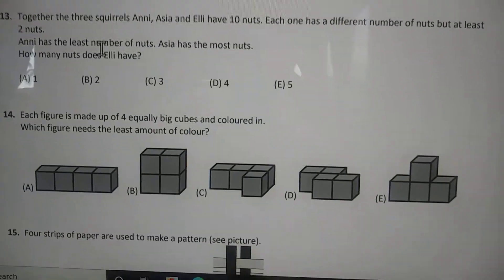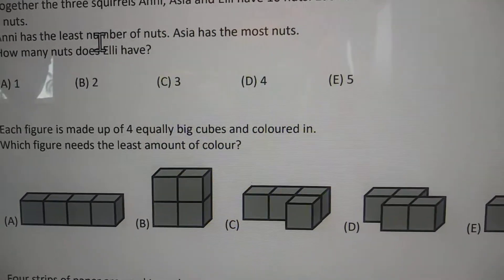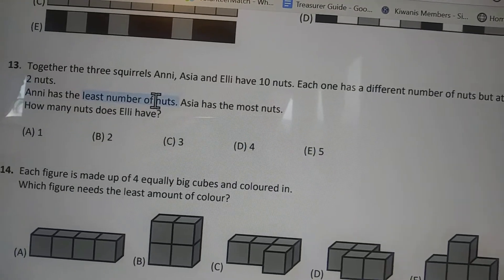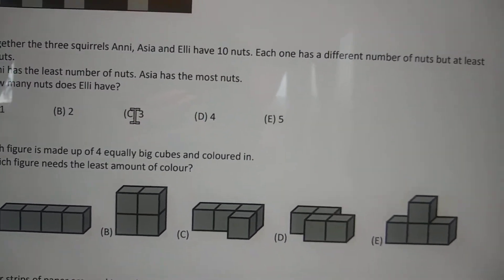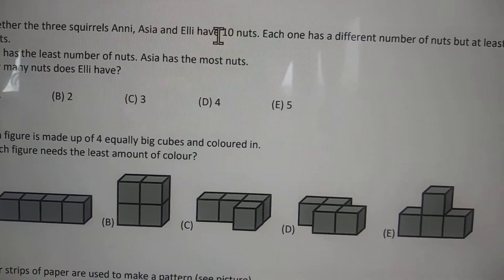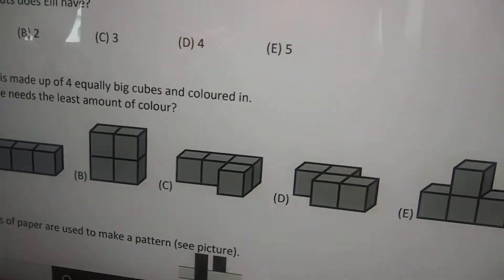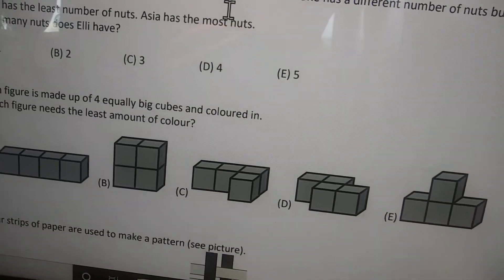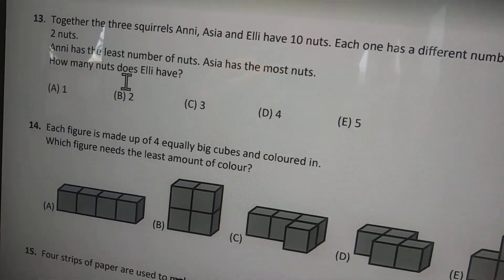ELC Math Club Solving MK2019 G1-2 No.13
About ELC Math Club
In Math Club we explore many different areas of mathematics and work on challenging problems together, problems beyond those done in math class. You don’t have to be smart to come—just be willing to learn something new and interesting.

The Core Values and Beliefs
" Teach the man how to fish, but providing him with a fishing rod is just as important." ELC Math Club members will lead both by examples and through the sharing of resources.

Membership Benefits
The whole is greater than the sum of the parts. We are a community but rely on consistent contributions from all members in order to function.
You will receive many math problems throughout the year to help you practice your skills. Feel free to submit solutions for feedback; I ask that you write up a solution nicely, with a proof or short explanation. You may also submit problems and puzzles to share with math club.
1. Every week we will assign worksheet for each level in club Google classrooms. Accumulated points have won the annual ranking
2. Weekly answer guidance. Friday and Saturday or unless otherwise specified on the announcements. If there is another day you prefer, please indicate on the information sheet. We do not have attendance requirements, and people are allowed to join or leave at any time.
3. ELC Math club events every month.
4. We will be participating in contests throughout the school year, such as the MK Math Competition and the American Math Competition. Math club can help prepare for these contests and we will go over the solutions after the contests. Additionally, we will have minicontests throughout the year. To determine our team for team contests, members will be ranked based on contest and mini-contests scores, attendance, and work on problem sets.
5. Free, priority or discount contest registration.
6. VIP invitation to attend the ELC Math Club Annual Meeting.

Joining ELC Math Club is a great way to show your support for our organization! By becoming a member, you will receive access to all of our materials through Google Classroom, have access to mailing lists to stay updated on events and updates, and much more. Please follow the link to register.

Your contribution as a sponsor will have a direct impact on math programs throughout our club. We welcome sponsorships of all kinds, including monetary and in-kind donations, as well as event-based or other specific sponsorships. If you like, you can also make a taxdeductible donation online.

Become a Volunteer
Our students need coaches, guest speakers, or other volunteer help. If you have a passion for working with students or have experience in a math-related field, these may be great options for you. In addition, ELC Math Club is seeking motivated individuals to mentor our student leadership at the organization level.

Other Ideas
Have another idea on how you can help promote math education through ELC Math Club?

Competitions
Elementary School Competitions in California State or the United States Competitions such as: Math is Cool, American Mathematics Competition (AMC) 8,MATHCOUNTS, Math Kangaroo

Middle School Competitions in California State or the United States Competitions such as: Continental Math League, American Mathematics
Competition (AMC) 8, MATHCOUNTS, State Math League, Math Kangaroo

High School Competitions in California State or the United States
Competitions such as: USA Mathematics Talent Search (USAMTS), American Mathematics Competition (AMC10, AMC12), American Invitational Mathematics Examination (AIME), American Regions Math League (ARML)